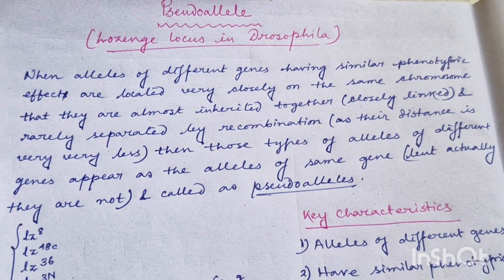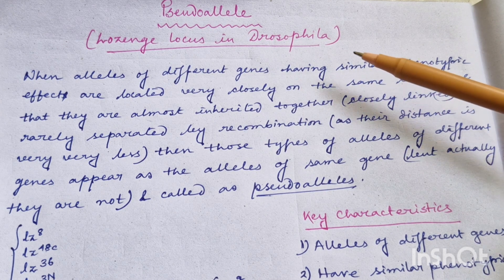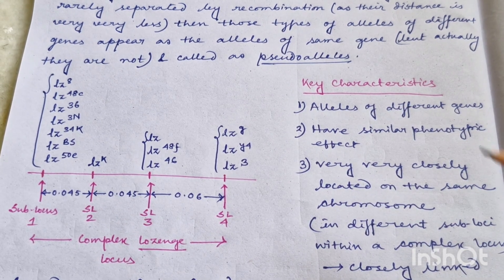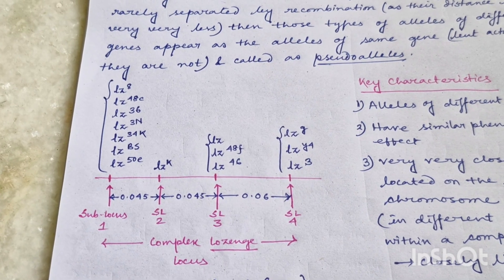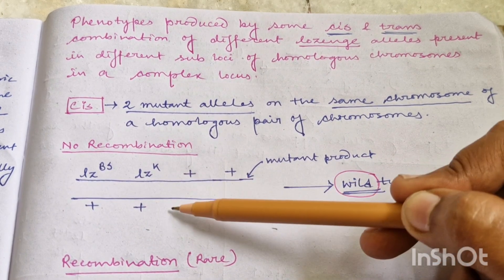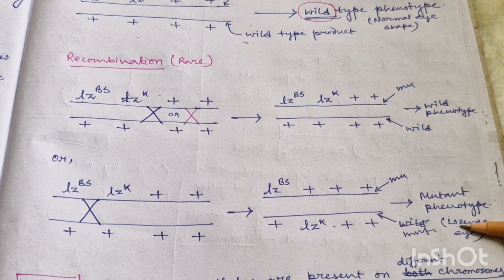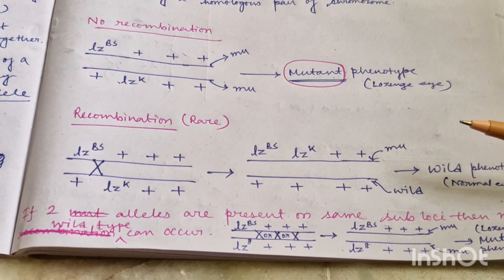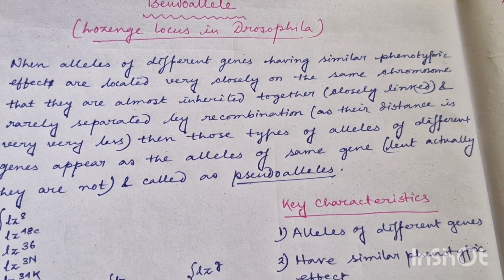Pseudoallele : Lozenge locus in Drosophila